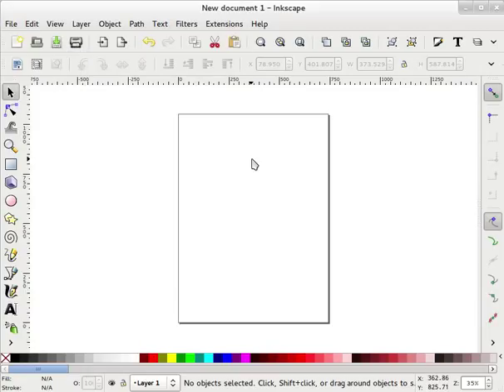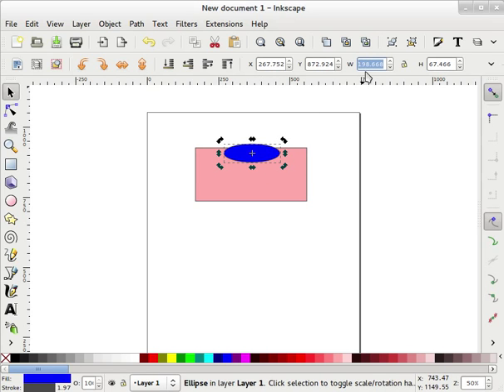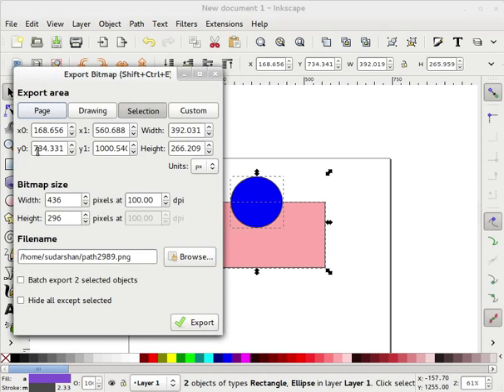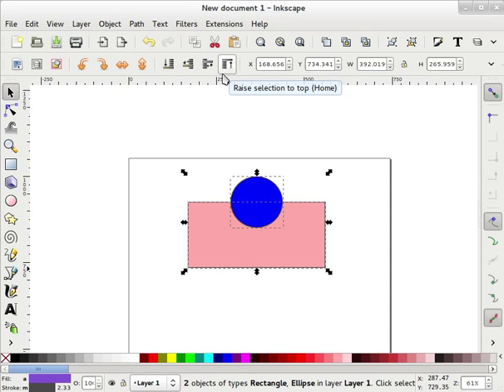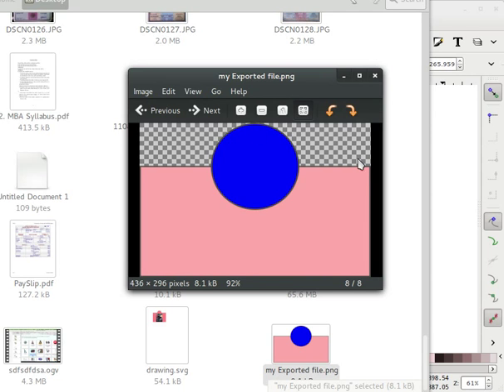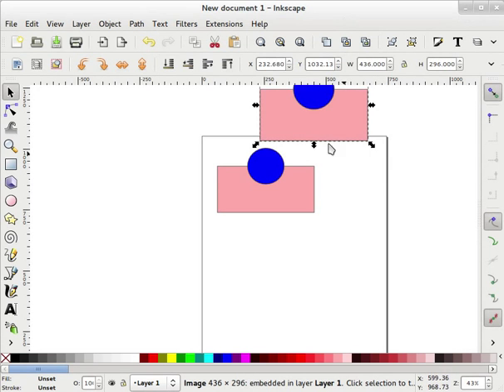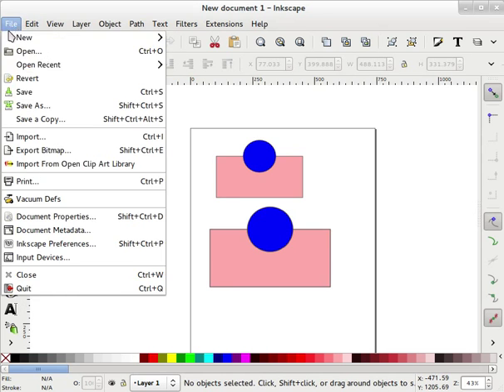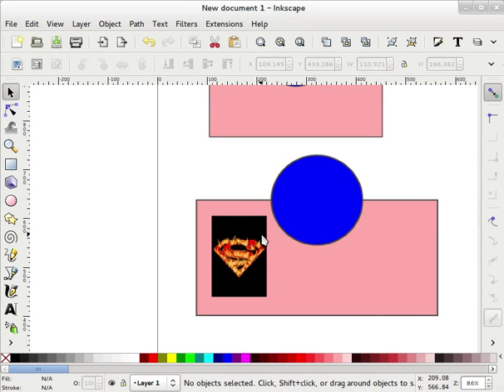Inkscape Import and export images / Bitmaps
Import and export images in Inkscape